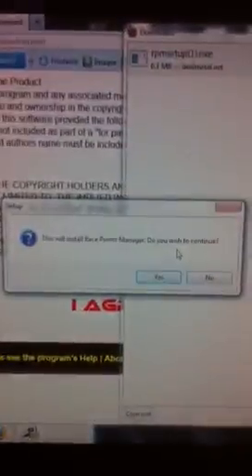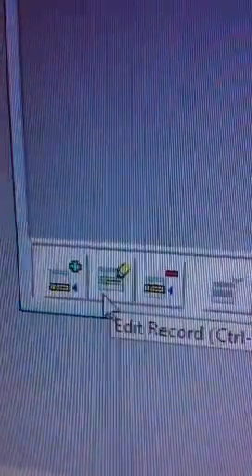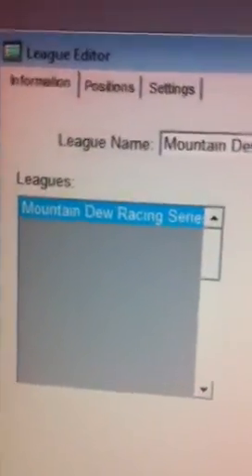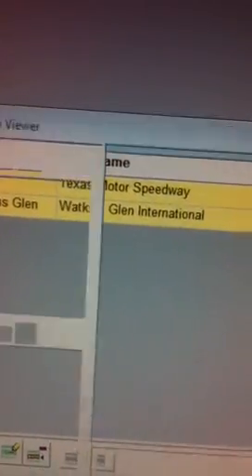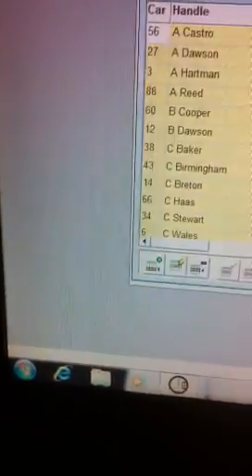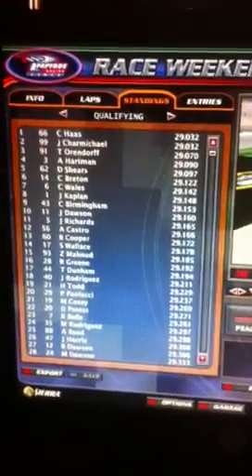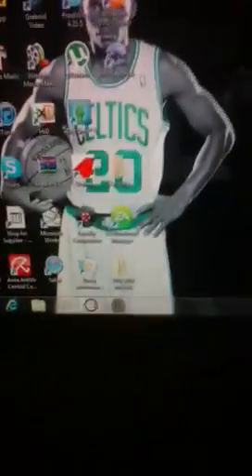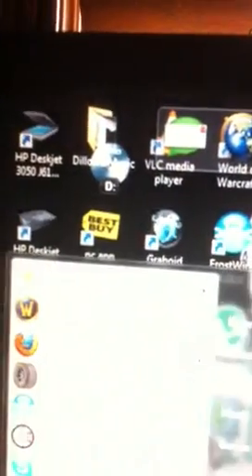Race Points Manager Tutorial